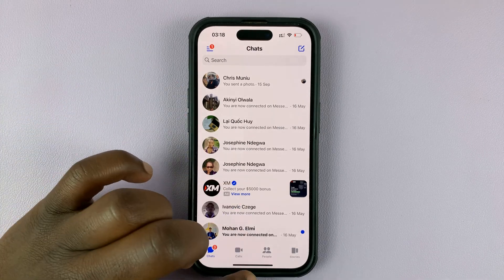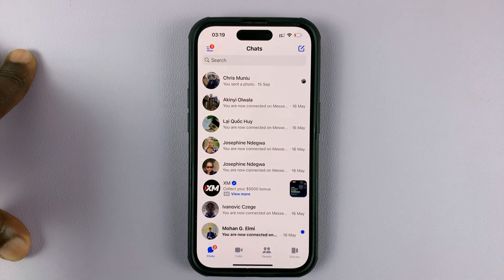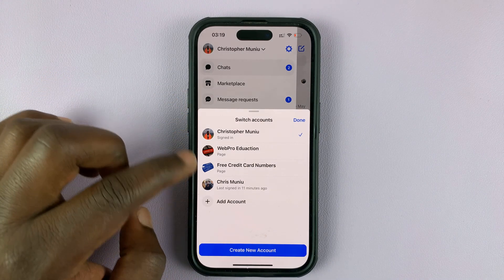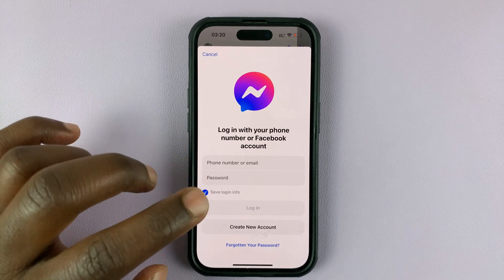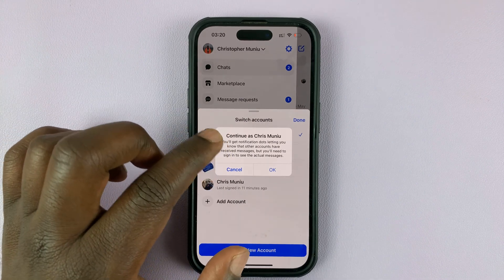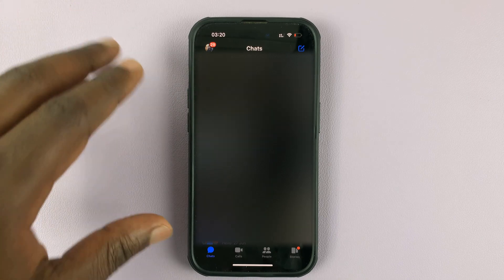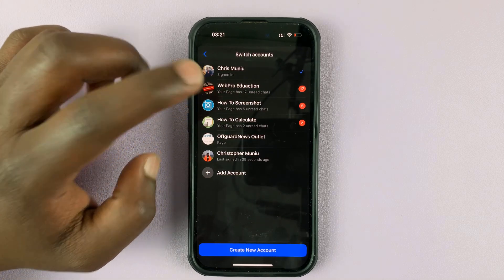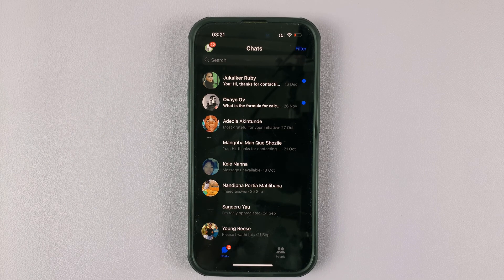How To Add & Switch Facebook Accounts On Facebook Messenger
Learn how to add and switch Facebook accounts on Facebook Messenger.
If you have multiple Facebook accounts, you can add them on the Facebook Messenger app. In the tutorial video, you'll see how to go about it.

If you'd like to switch between the accounts, the Messenger application allows you to do that.

How To Add Facebook Accounts On Facebook Messenger
Make sure your Messenger is up to date with the latest features
Tap on the hamburger icon (three horizontal lines) at the upper left corner
Tap on your account name. You will see all the added accounts on the Facebook Messenger application
Tap on Add Account
You'll be signed in to your other account

How To Switch Facebook Accounts On Facebook Messenger
Tap on the other account you'd like to sign into, then tap on Ok to confirm
You can choose to add a phone number when prompted, or you can skip this step for now

The steps mentioned above are similar on Android & iOS.

Cell Phone Tripod Adapter